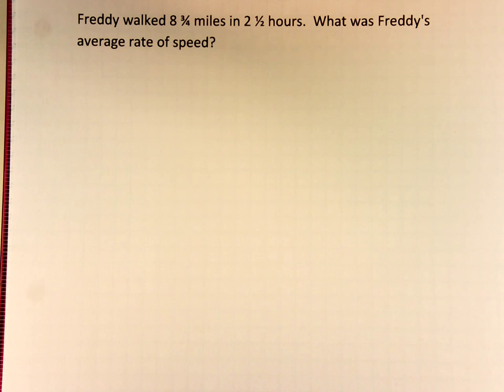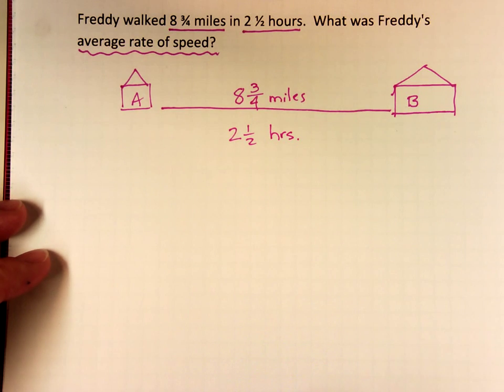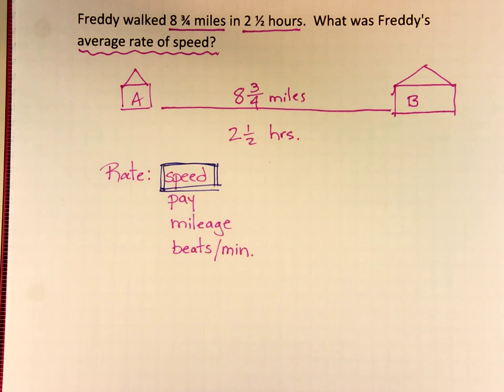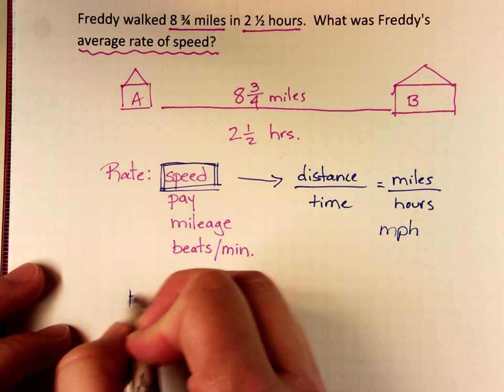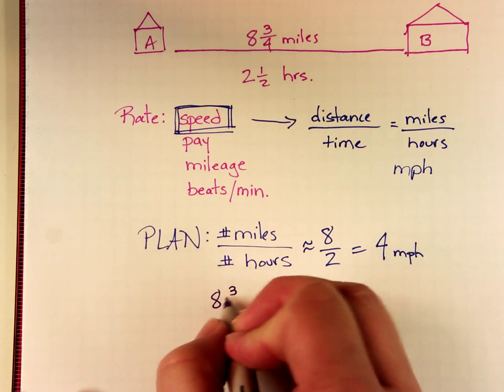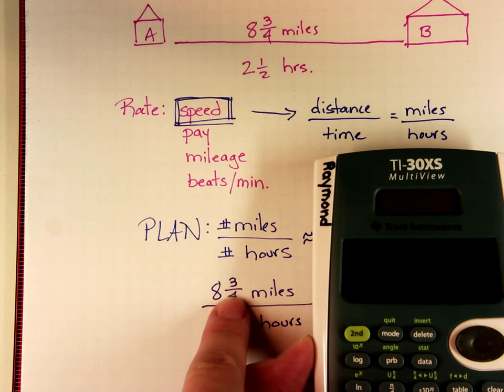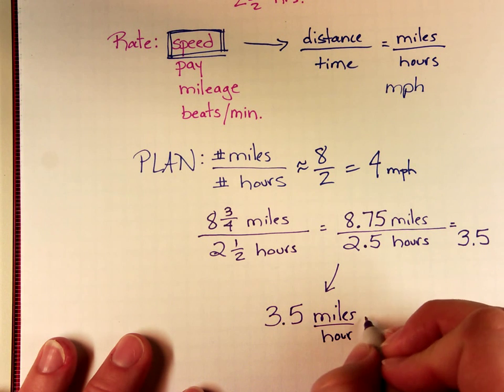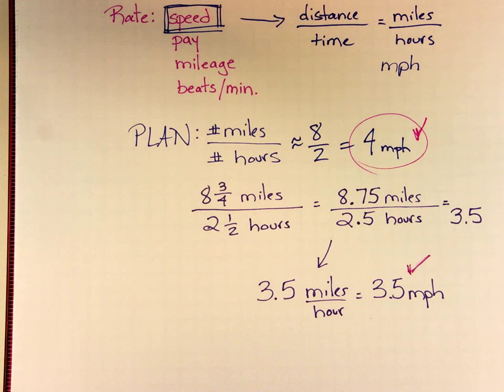Module Eight Example 1